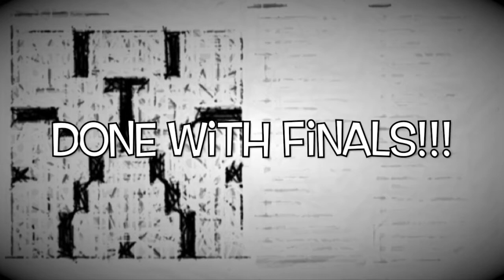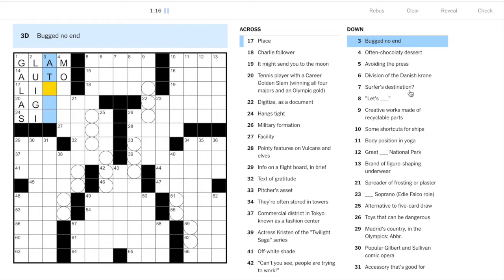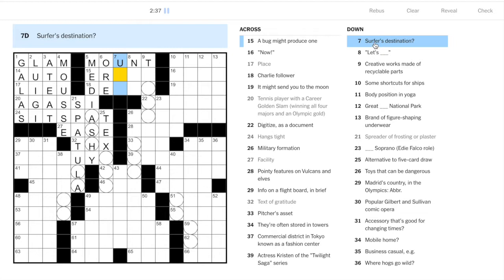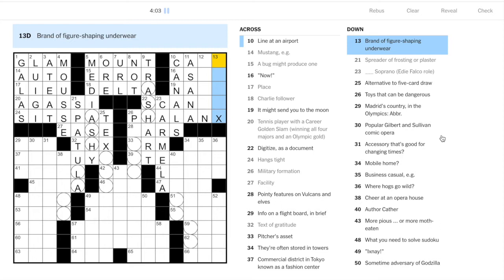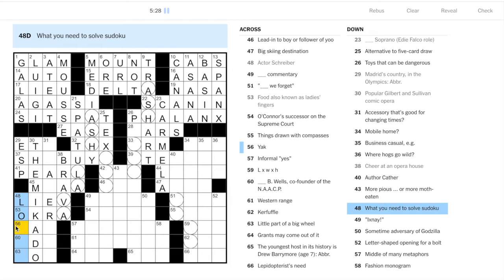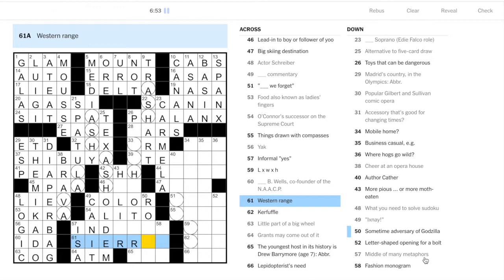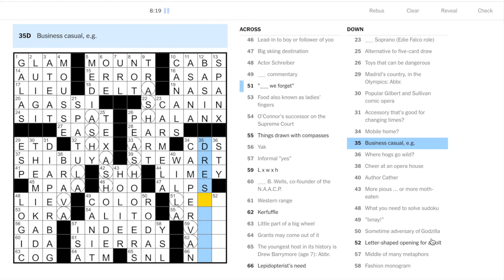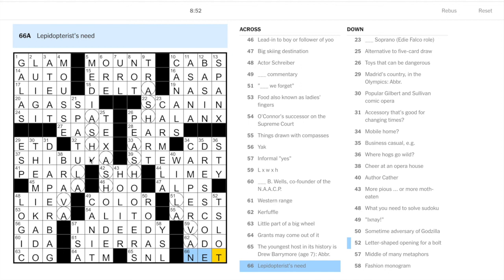NYT Crossword Tutorial - WEDNESDAY July 15, 2020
New York Times Crossword Puzzle TUTORIAL - WEDNESDAY July 15, 2020.

Welcome back, everyone! Thanks for your patience as I got through my final papers--I'm done!

Happy puzzling!

Puzzle by Lee Higbie and Jeff Chen; edited by Will Shortz.